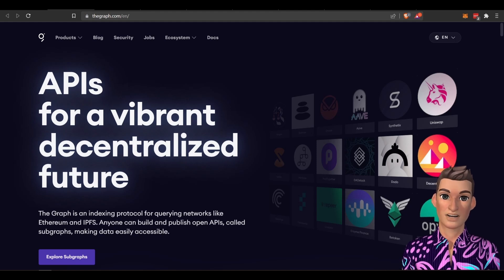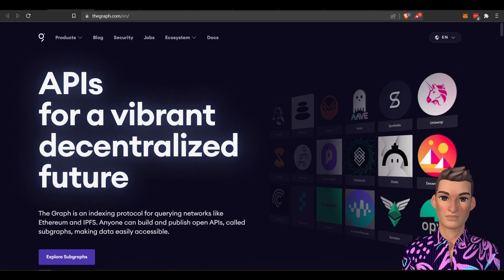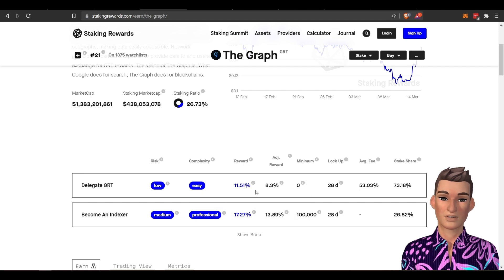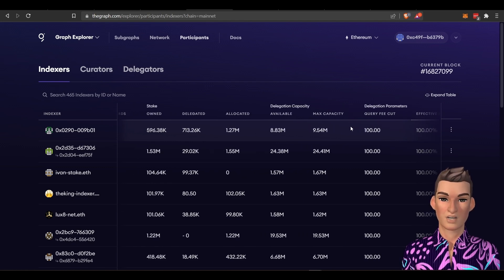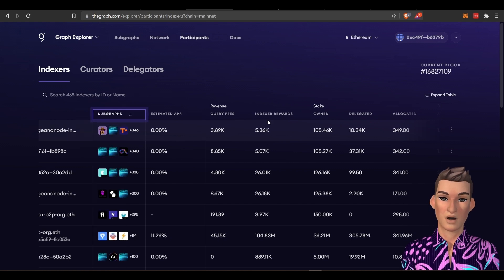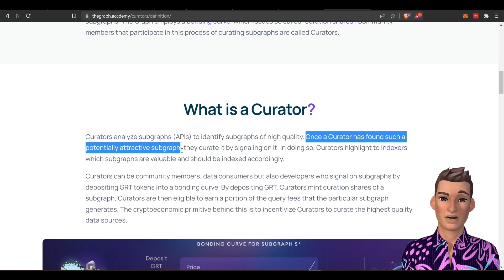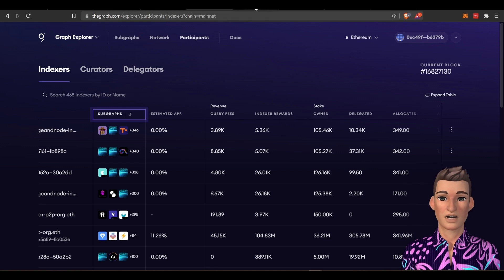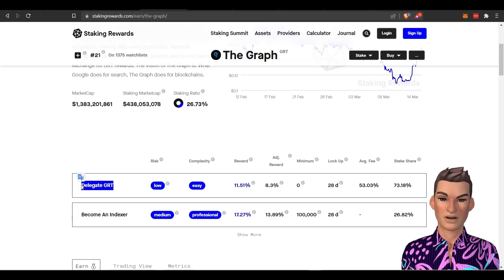How to stake GRT - Ways to earn rewards - The Graph Project Overview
I give a high-level overview of The Graph project and two ways to make crypto passive income GRT

1.  Delegating your crypto -  Advanced

You will need buy GRT off of an exchange or swap on a DEX and get that over to your web3 wallet.  From there you can delegate your GRT tokens to an indexer to earn rewards.

*One thing to consider as well is choosing an Indexer wisely. If you choose an Indexer who was not trustworthy, or not doing a good job, you will want to undelegate, which means you will be losing a lot of opportunities to earn rewards.

2.  Setup to be a node operator or indexer - Expert
This is only meant for institutions or very experienced crypto users that are involved in the GRT project or working with them in some capacity.

You will need 100k GRT tokens, infrastructure and technical knowledge.  You can earn rewards from query fee rebates, indexing and running multiple subgraphs.

Chapters
0:00 Intro
0:12 The Graph Project Overview
2:25 Staking GRT
3:00 Delegating GRT
4:01 Indexers
6:30 Curating
8:04 Become an Indexer
9:22 Recap

*There are risks to staking including vulnerabilities in people and in their code.  None of the information in this video is financial advice. Please, do your own research